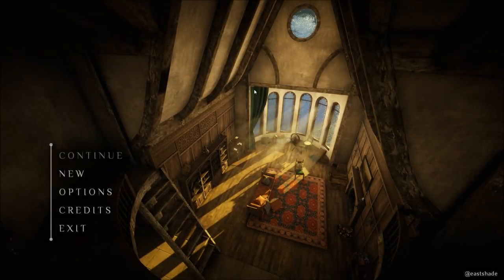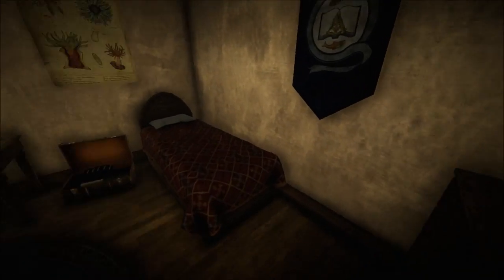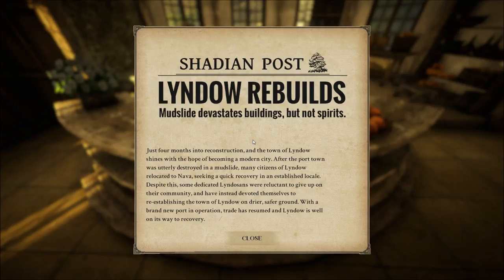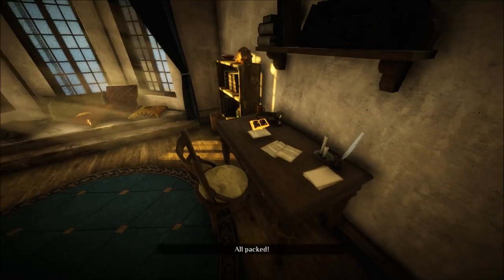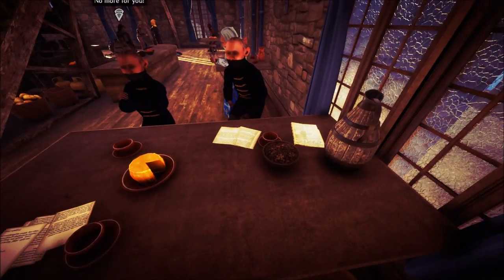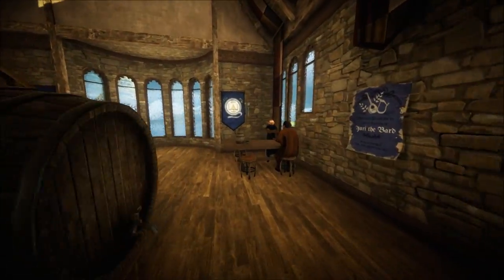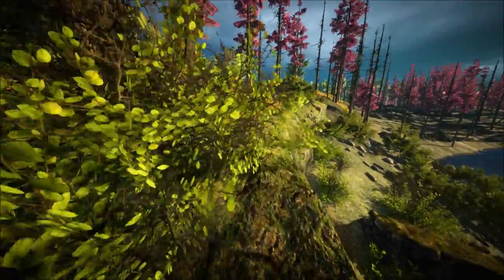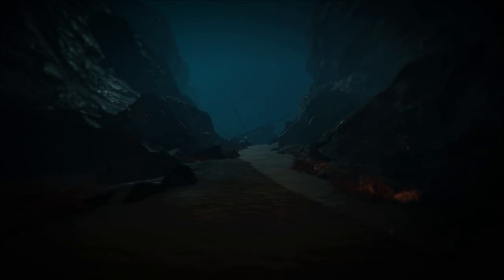Let's Play Leaving Lyndow (Blind), Part 1 of 2: Home, Teahouse & Forest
It's Clara's last day on the island where she grew up. With high honors, she's graduated and fulfilled her childhood dream of joining the Guild of Maritime Exploration. She needs to complete preparations, visit her favorite places, and say her goodbyes,  before leaving on a journey she may not return from. Join me on this short adventure! Thanks to Bill Donia for the heads-up on this game!

Leaving Lyndow is a property of Eastshade Studios. Thank you, and enjoy your stay on an island which you will soon depart anyway.